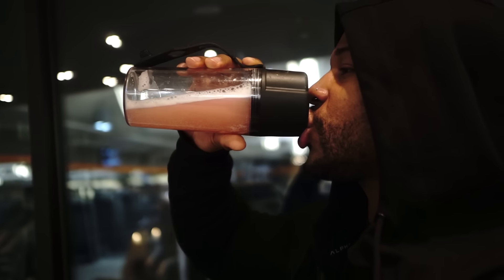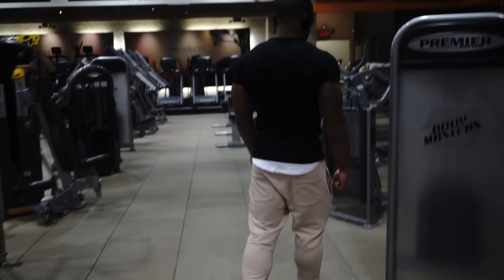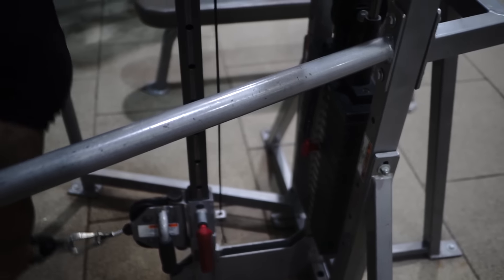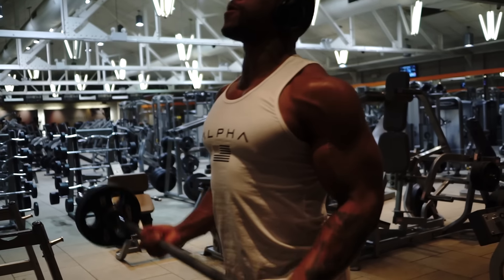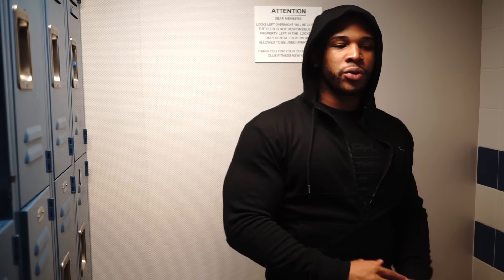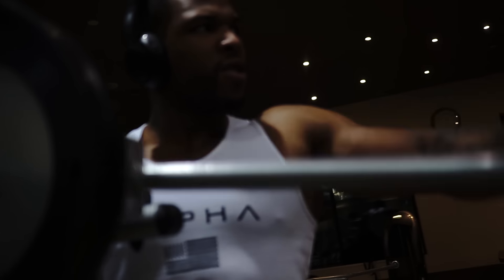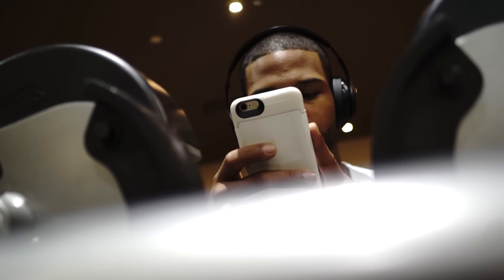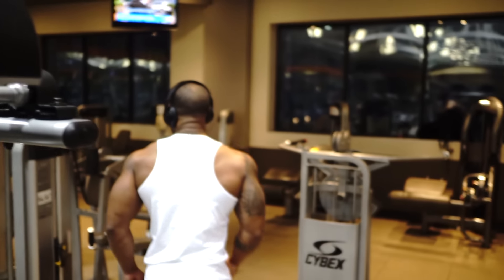Dr. Arms | Big a** Biceps "I've come to bar-gainz"